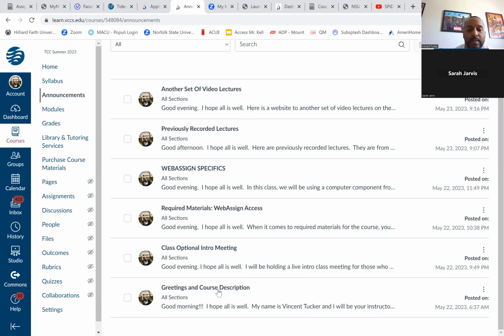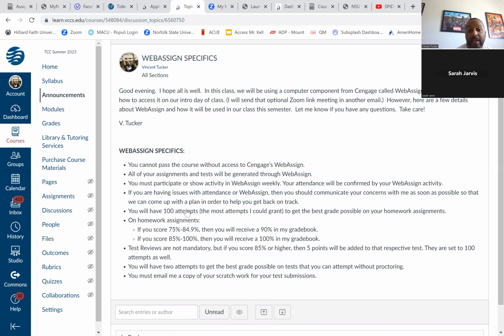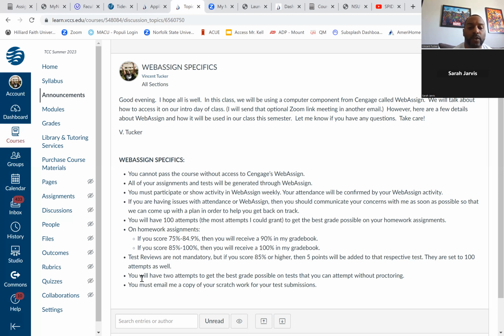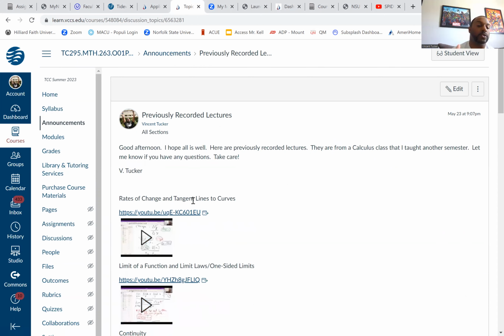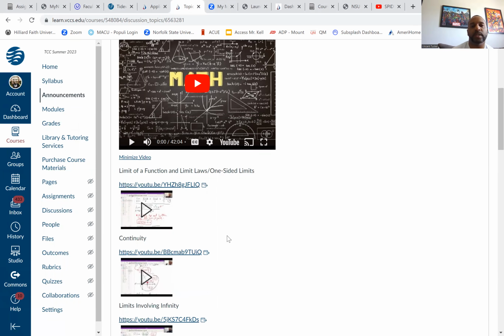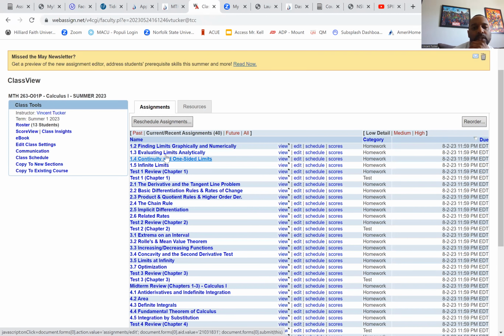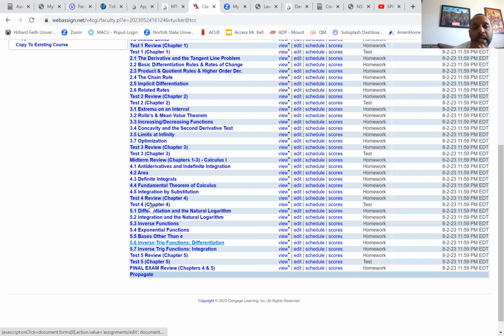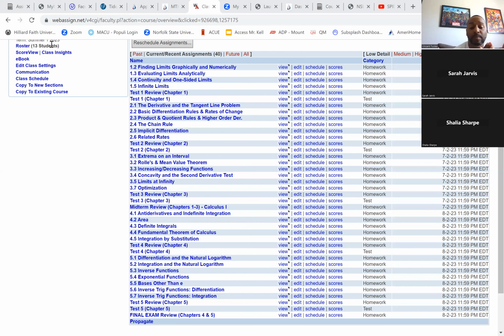MTH 263 Online Summer Intro Meeting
Intro meeting to MTH 263 Summer 23.